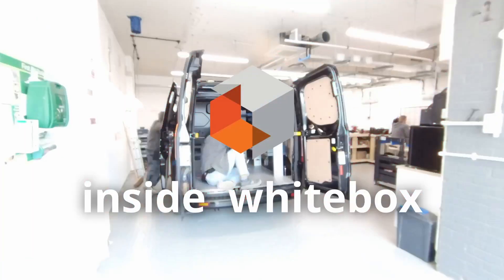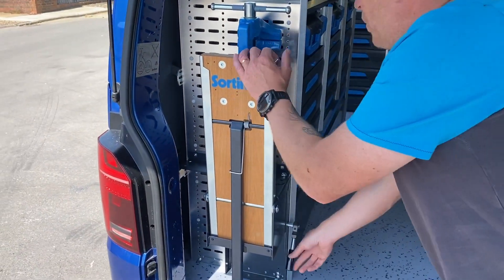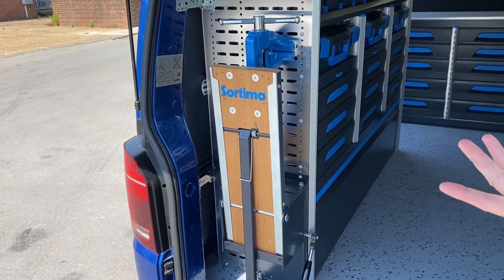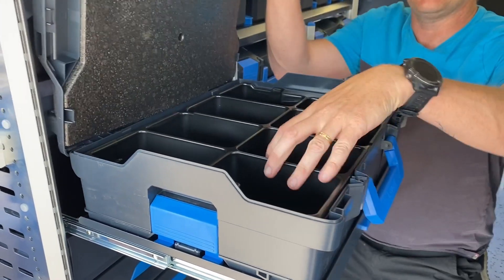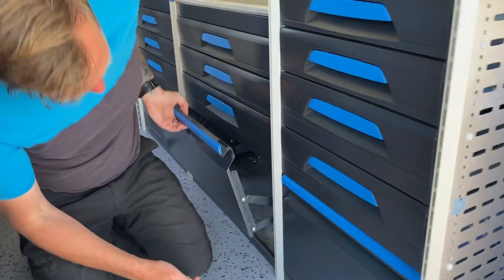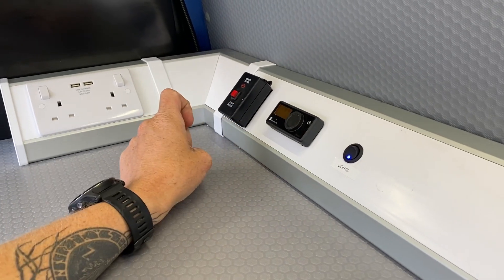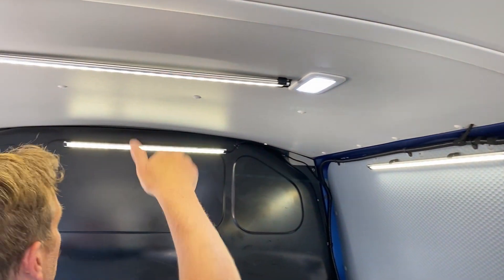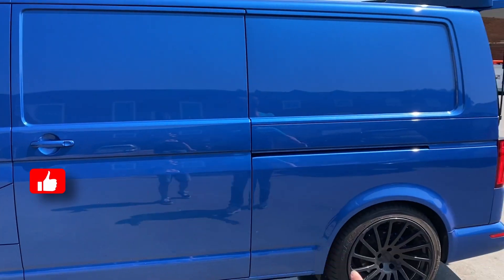Locksmith's VW T6 fully kitted out with Sortimo GL4 van racking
With all sorts going on at the workshop, we took a moment to run through a locksmith’s van that we’ve kitted out with a whole load of Sortimo racking.

This customer replaced his ten year old van with a shiny new VW T6. With the old racking still in fine condition, we threw stacks more Sortimo GL4 at this new T6. And the result is a van that’s jam packed with secure, lightweight racking that will see this busy locksmith through jobs at all times of day and in all kinds of weather.

Get in touch if you’re interested in getting your van kitted out. It doesn't even have to be new.

Whitebox - for the organised professional

Chapters
0:00:00 Intro
0:00:41 Sortimo fold out vice
0:00:55 Double power outlet
0:01:16 Spotlight and lightweight lining kit
0:01:30 Hard wearing Sortimo floor and some accessories
0:01:58 Sortimo L-BOXX and multi-slides
0:02:18 Sortimo drawers and wheel arch storage solutions behind liftable panels
0:02:42 Drawers, Sortimo T-BOXX on multi-slides and other storage
0:02:58 Electrics, power points, inverter, heating system, lighting
0:03:40 More drawers, storage solutions and loads of lights
0:04:11 Twin power outlet, more storage space and a pretty cool looking van
0:04:42 Thanks for watching, get in touch if you have any questions